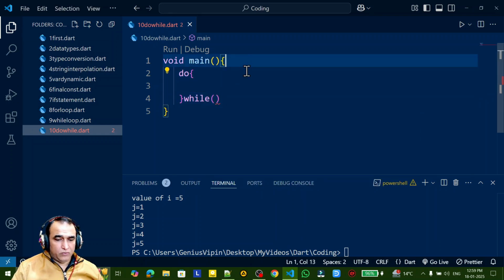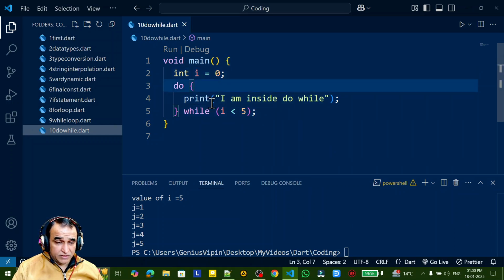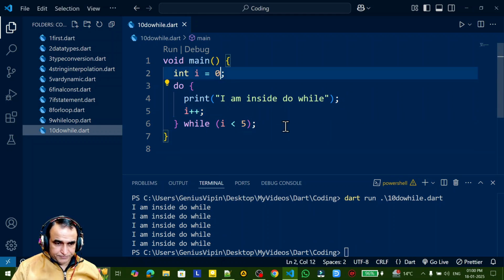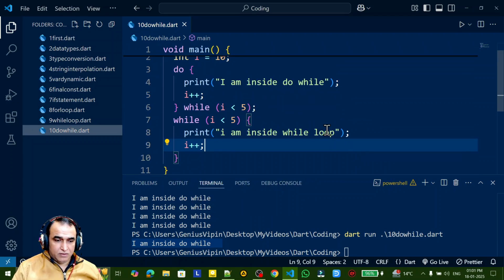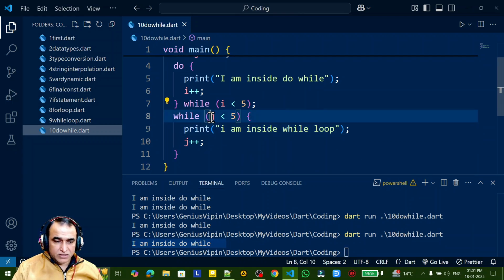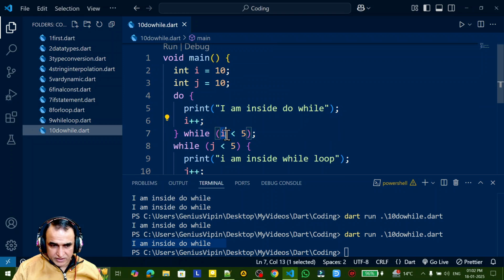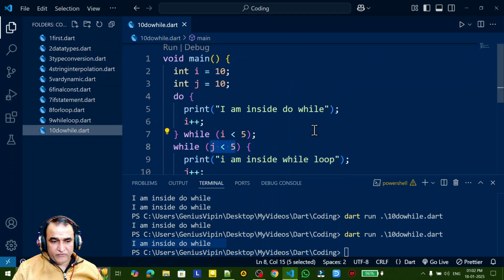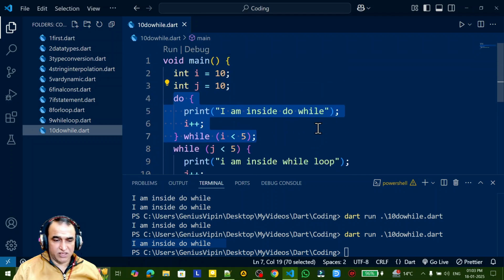#10 While vs Do While loop in Dart Flutter | Dr. Vipin Classes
Instructor at Udemy | Dart for Flutter Playalist Tutorial | Dr Vipin Clasess

do while vs while loop in Dart for Flutter

659 | Aim Shreem Namah